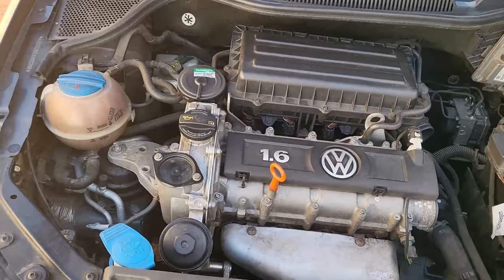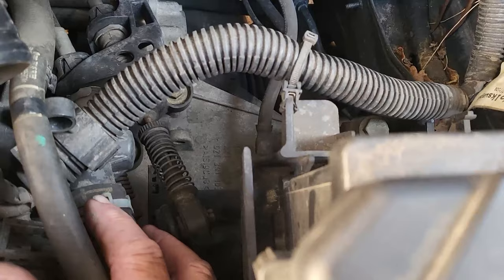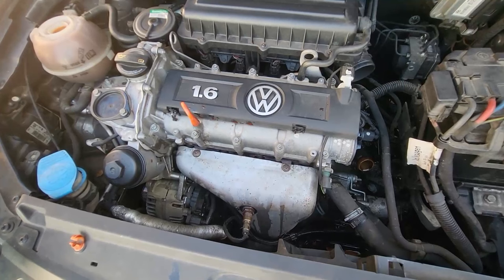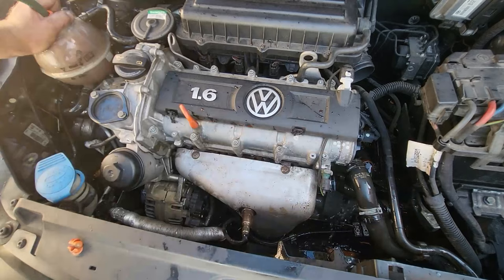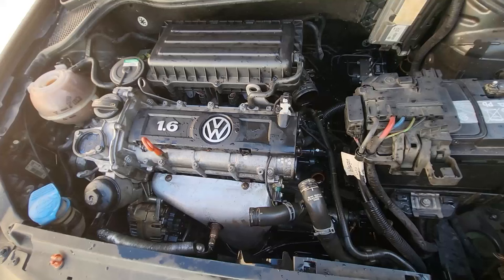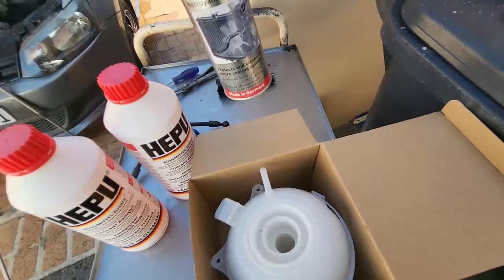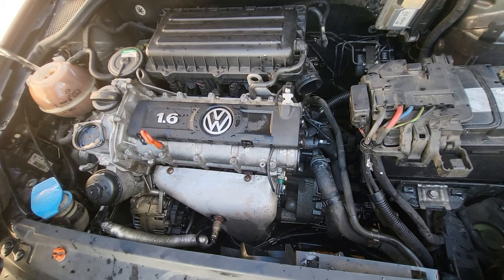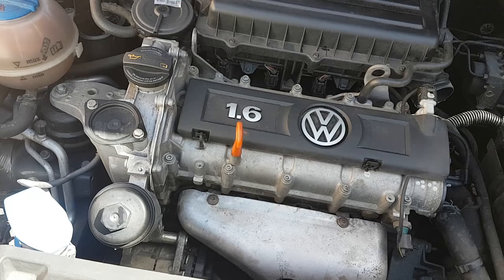Vw Polo Vivo - Treating The Cooling System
It is necessary to maintain our car's cooling system to prevent possible malfunctioning of components which forms part of the cooling system, in this video, we treat a Vw Polo Vivo's cooling system, thanks for subscribing, until the next video, Safe Motoring.
Gary